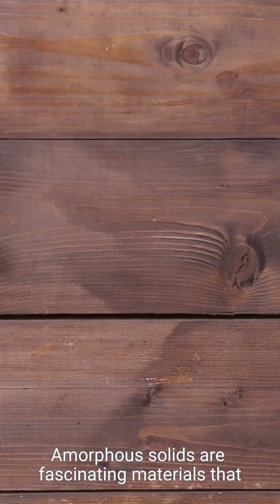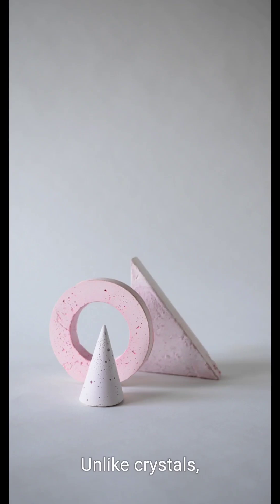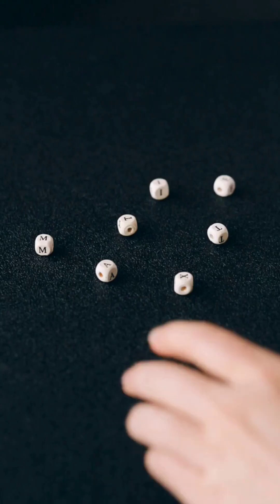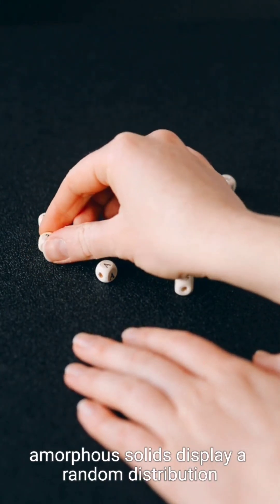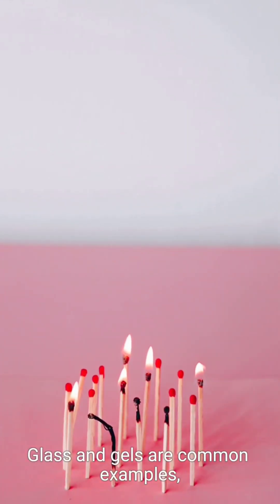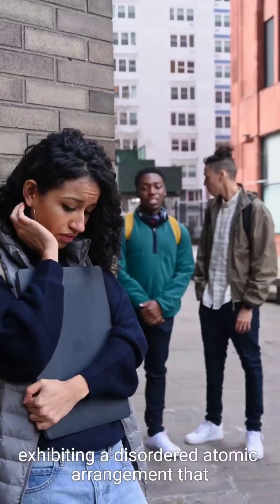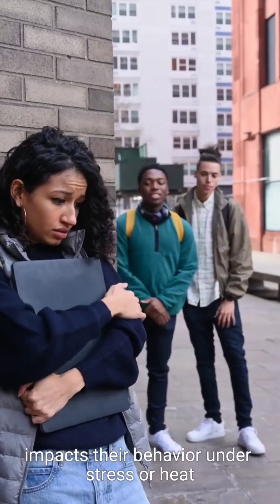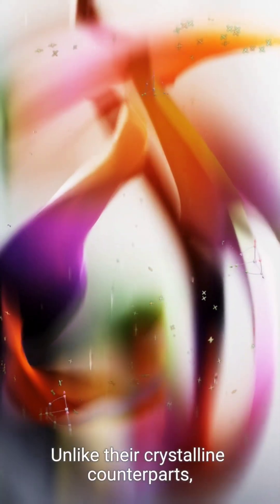What are amorphous solids???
In this video you are going to learn about of amorphous solids...